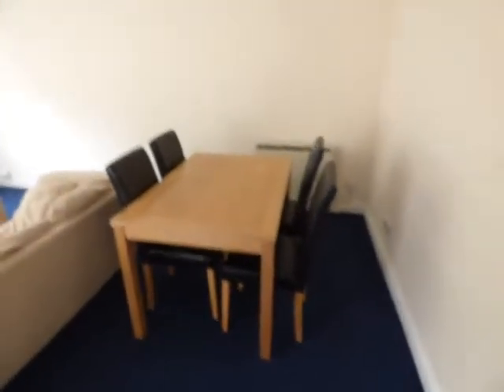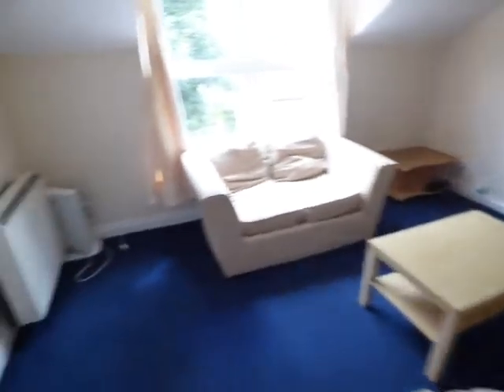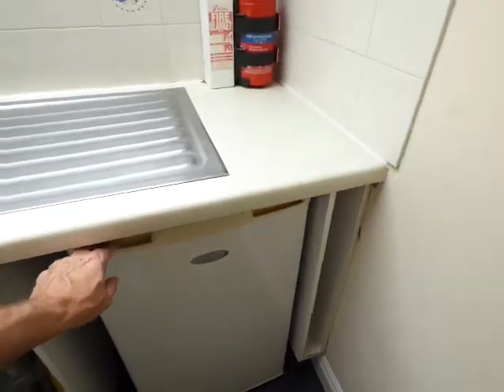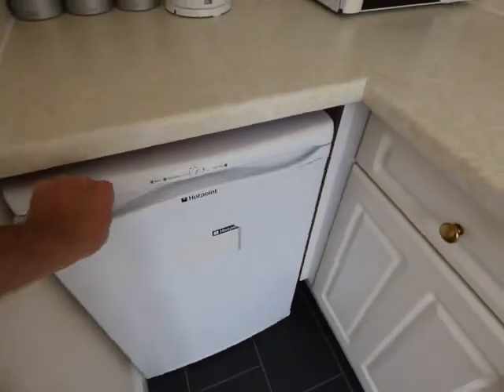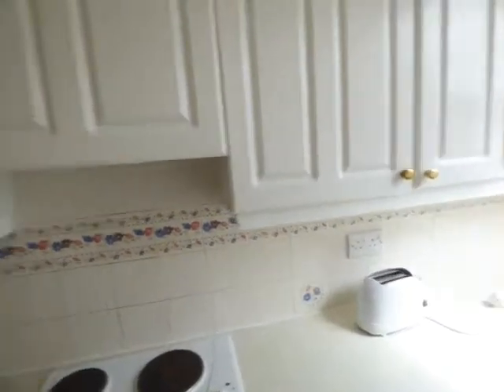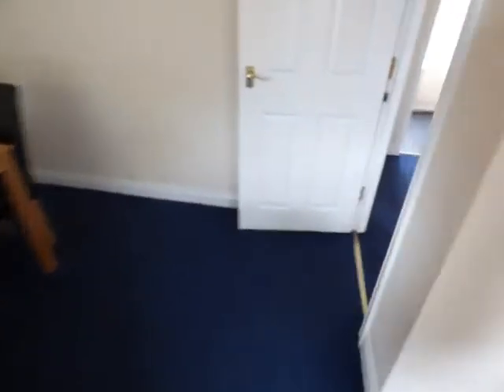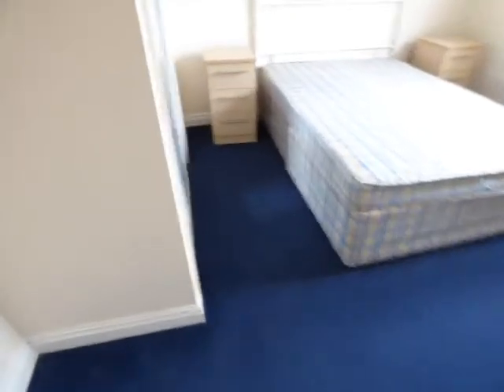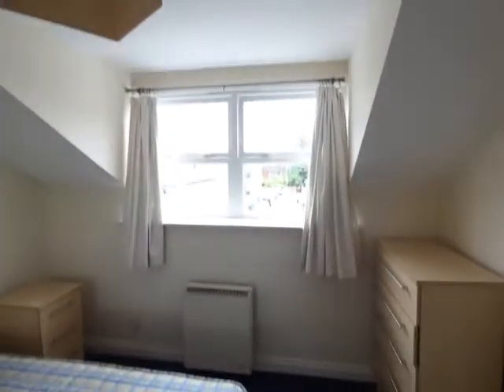6 Churchwood House Inventory